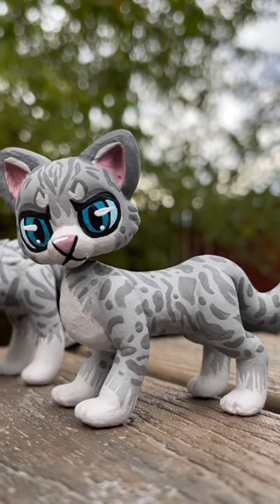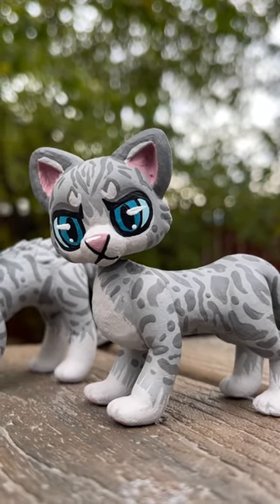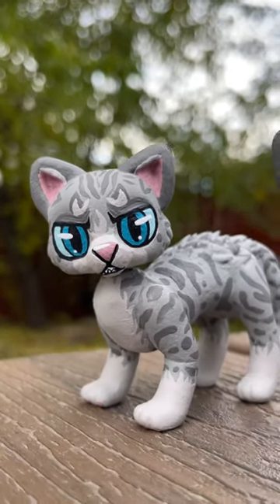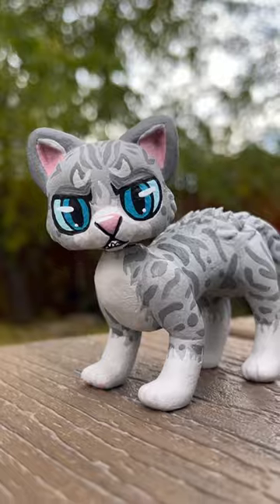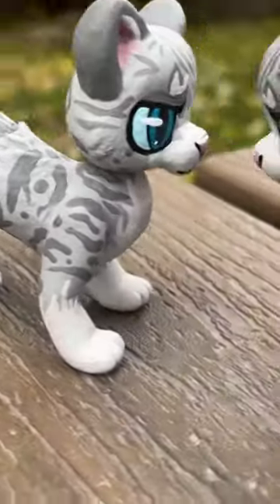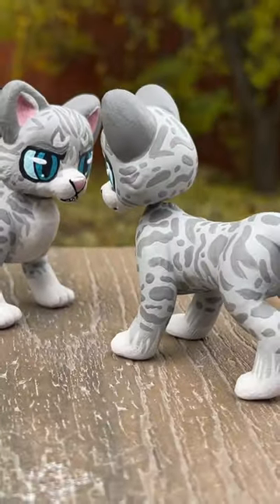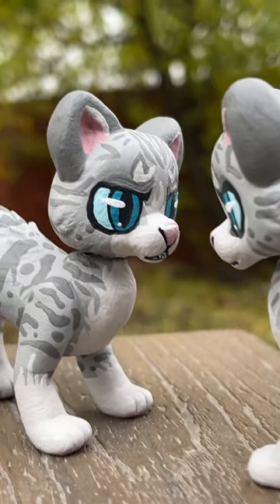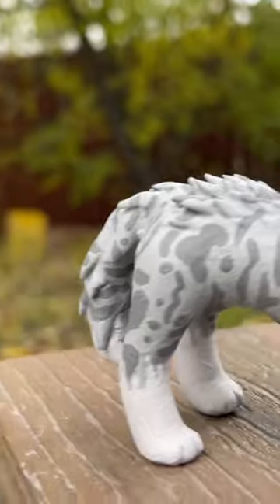Angry Ashfur Custom